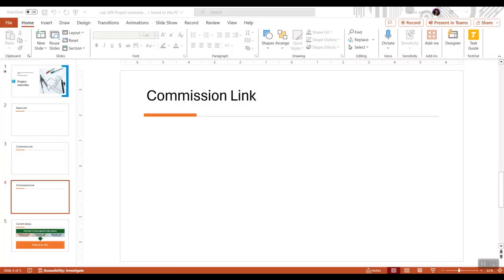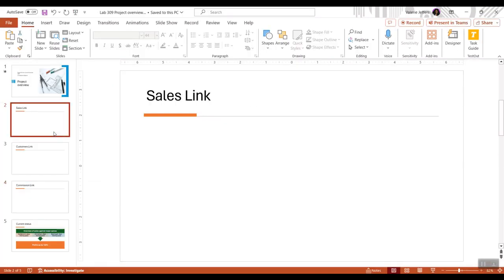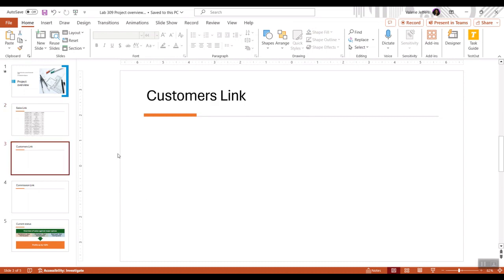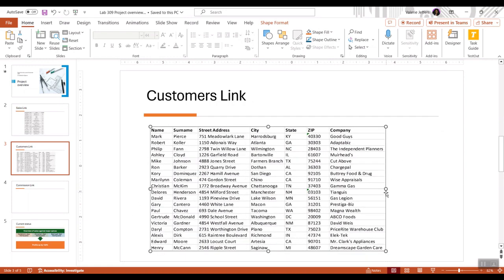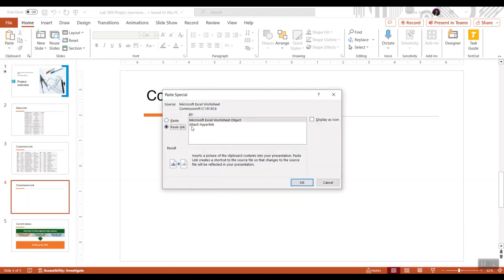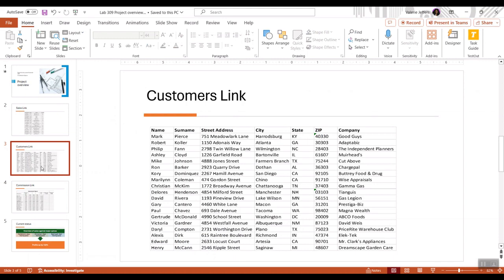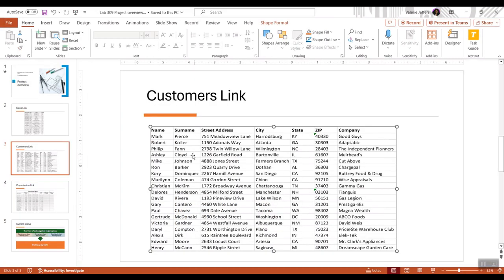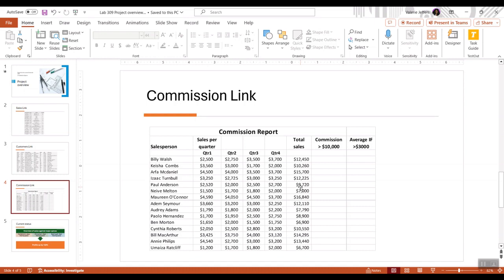Linking Excel Worksheets to PowerPoint